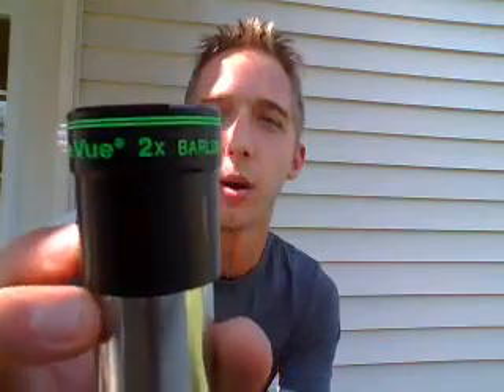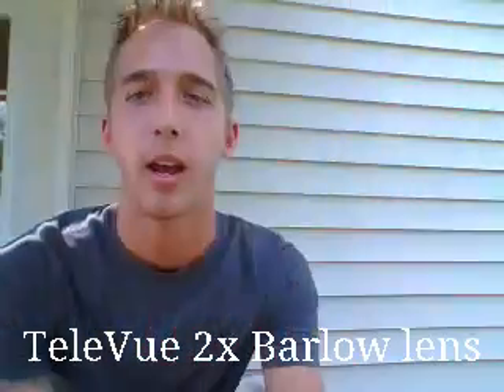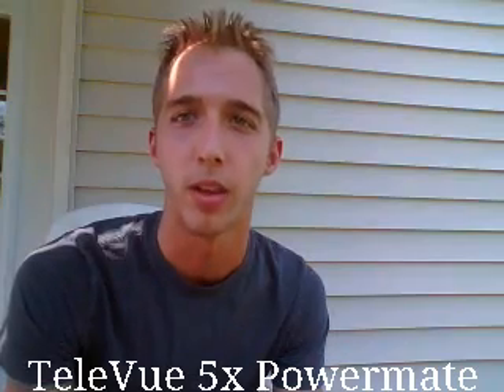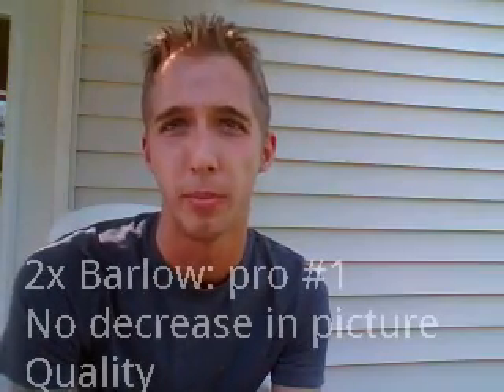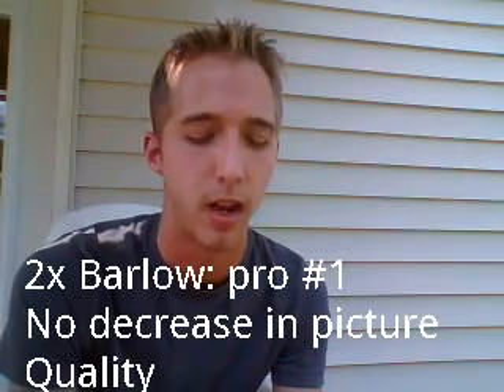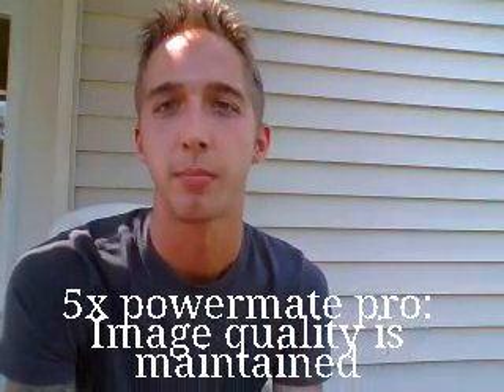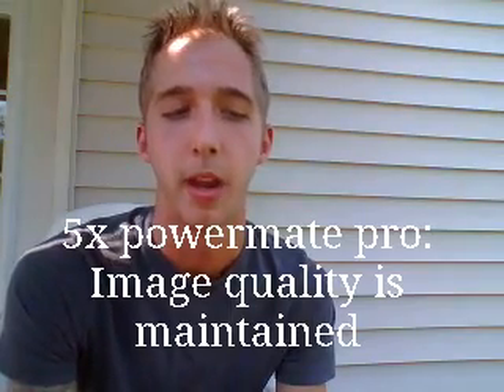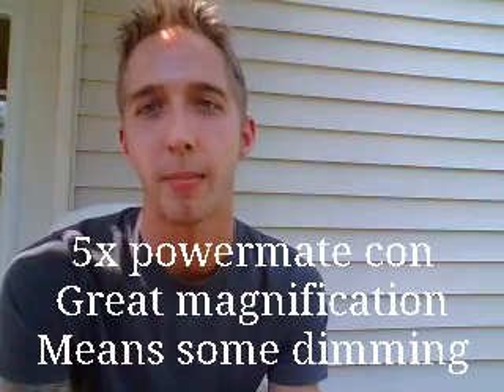TeleVue 2x Barlow Lens Vs. TeleVue Powermate 5x (Pros and Cons)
Hope this video is helpful in your decision making for these lenses. Best of luck in the stars!!!